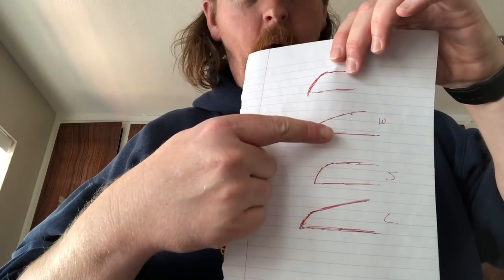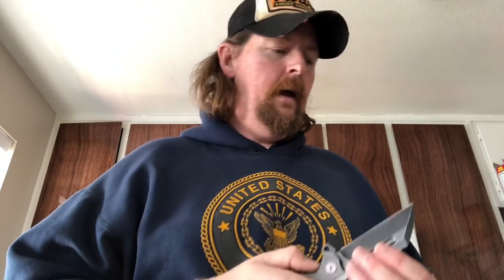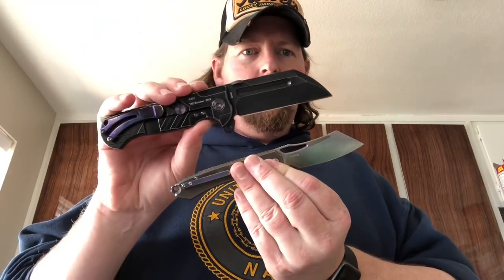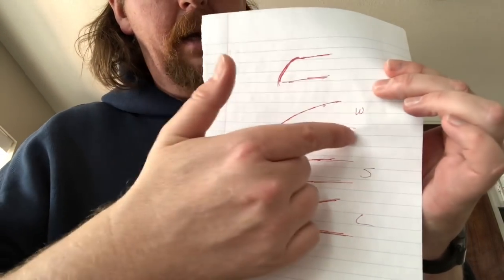Sheepsfoot vs Wharncliffe... a brief history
So I’ve had a couple people ask me the same question and I thought while I had a few minutes I would do a quick video about it